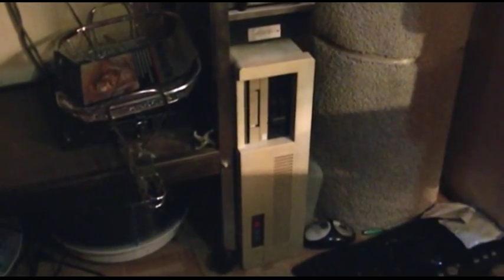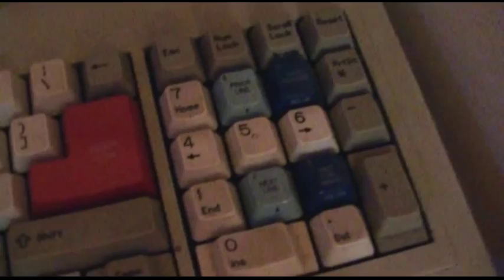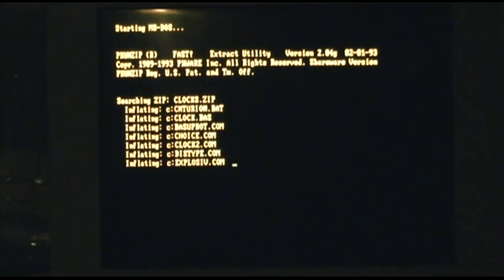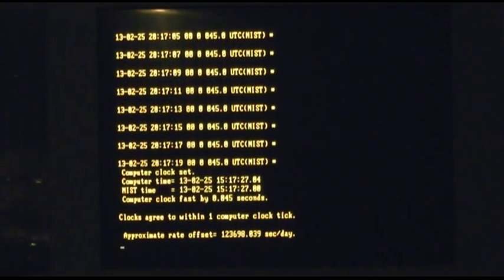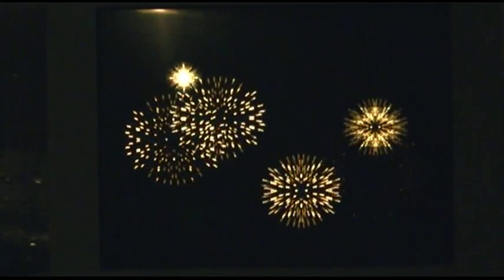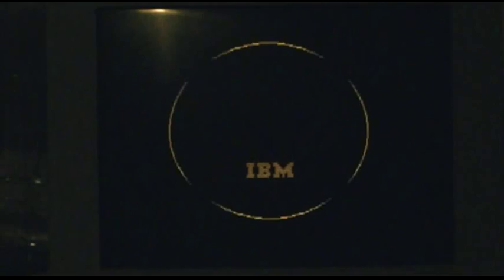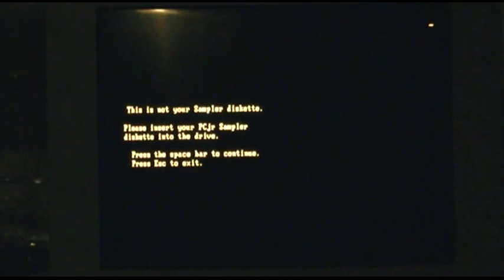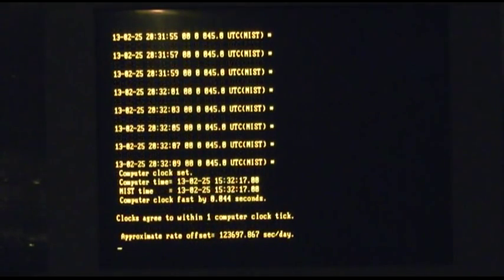Turn an old PC into a clock!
This humble project had an interesting beginning.  I was going on the train for the first time in probably 10 years time.  Since that time, they have upgraded all the cars and station, notably adding information panels that list if the train is on time or delayed.  I thought about this and realized that an old PC can be used to display something, what that something was yet I wasn't sure.

The time!  Everyone needs to know the time!  I remembered I had this PC here in the loft in the garage, and what better use of old technology but put it back to work--useful work at that!

I knew I had the BASIC clock program, used that as a kid.  But I searched and searched and found some other DOS clocks, and added them into the mix.  It became too big to fit on the 5.25" 360KB floppy disk, so I had to create a RAM drive and ZIP the file, the file is unzipped on boot to the RAM drive.

The automatic dial-up part came later on soon after I cobbled this together.  A friend said to me that I ought to have the machine set the time automatically.  This "seed" took root right away and grew into a whole plant by next morning, and I realized that by adding a modem to the machine I could use the NISTIME program to get the time automatically.

The fun part is the time is gotten over telephone dial-up, which is on a VoIP line, so it used my high-speed Internet anyway.

The specs of the machine:  8086 processor, 4.77-8MHz selectable (front panel), 640KB RAM, MS DOS 6.22, no hard drive, 1 360KB double-sided 5.25" floppy drive.  The graphics adapter in this unit is Hercules, and runs the CGA-based clocks via SIMCGA.